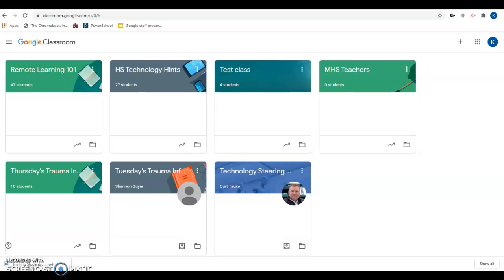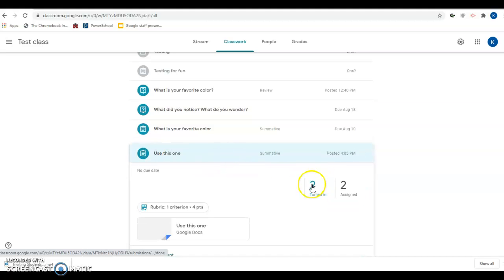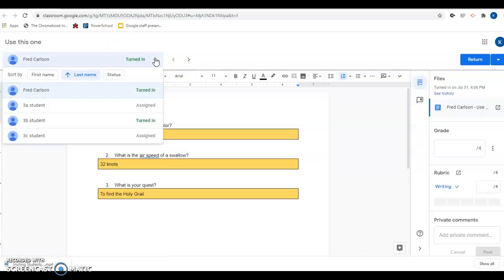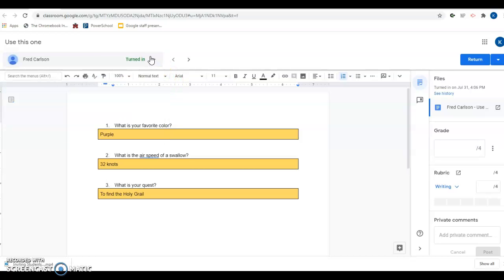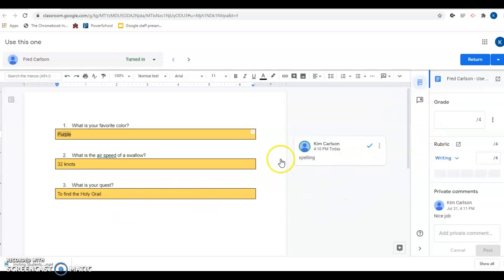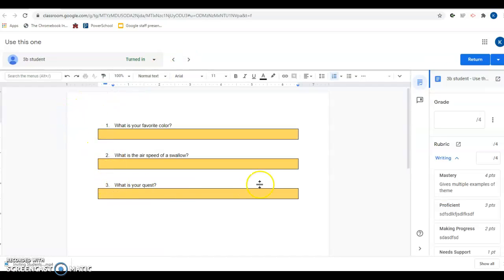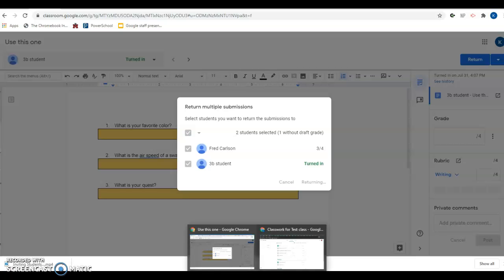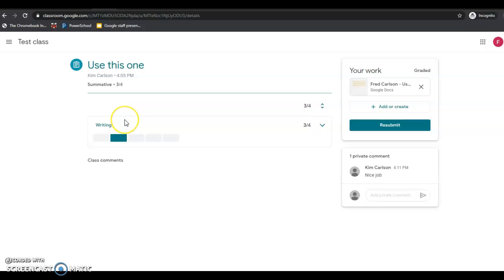Providing feedback in GC